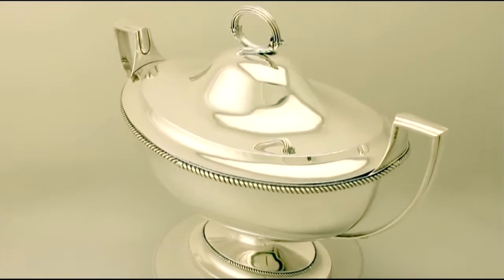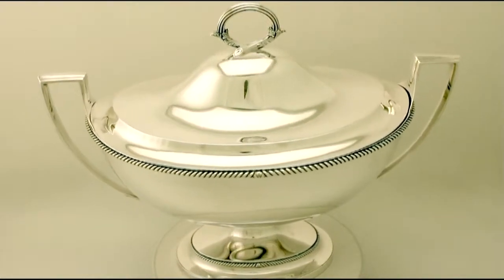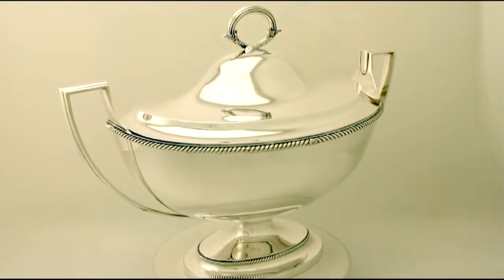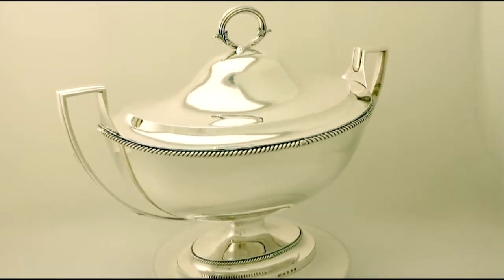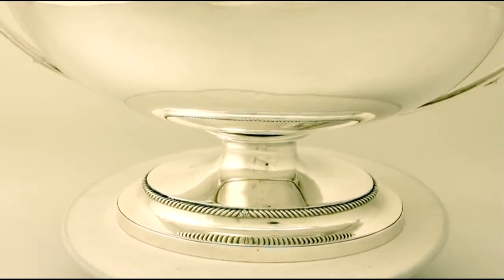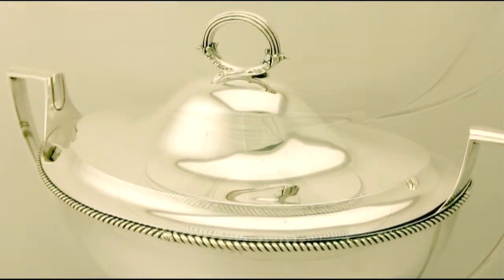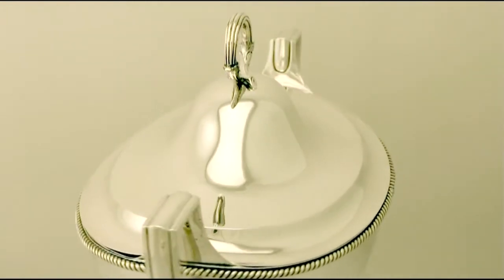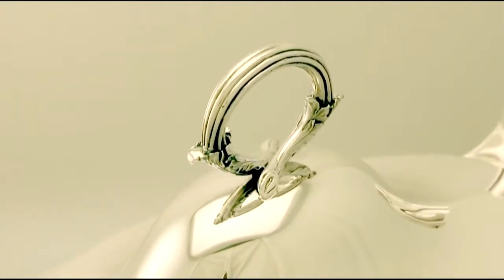Sterling Silver Soup Tureen by Paul Storr - Adams Style - Antique George III - AC Silver (W9216)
A magnificent, fine and impressive, large antique Georgian English sterling silver soup tureen made by Paul Storr in the Adams style; an addition to our range of collectable dining silverware